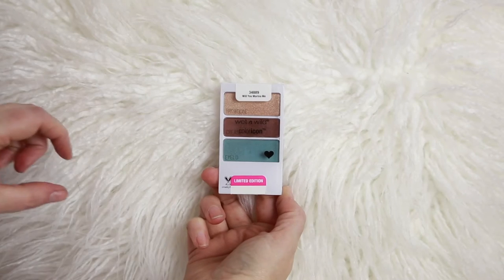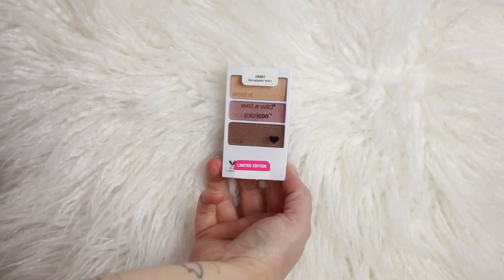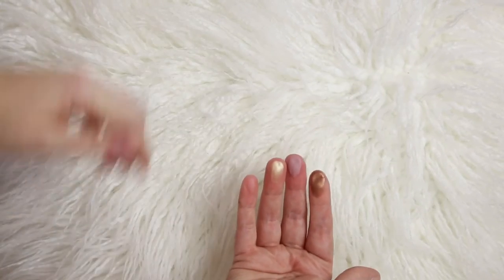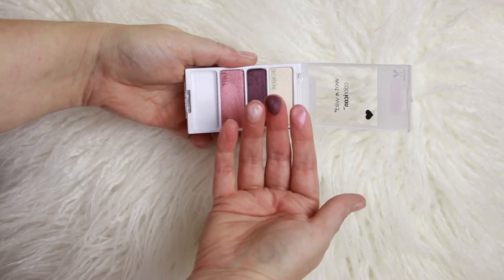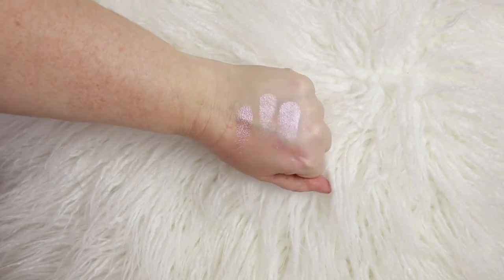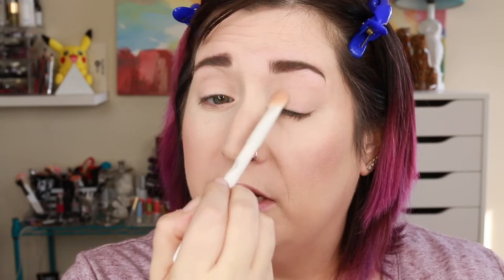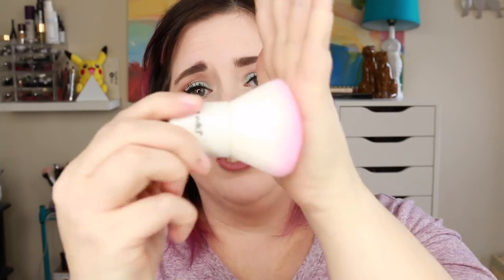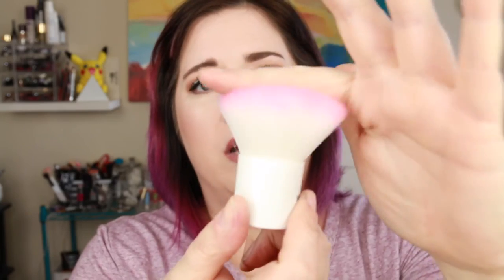NEW Wet n Wild Limited Edition Spring Highlighters & Eyeshadows! Swatches & Try-On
I got my paws on the spring limited edition Wet n Wild products! Here are swatches and a try-on for you. Go get you some!

PRODUCTS MENTIONED:

Wet n Wild:
Spring 2017 Limited Edition
Will You Marina Me? Eyeshadow trio
Hieroglyphic Heart Eyeshadow trio
Heart and Heavy Eyeshadow trio
The Sweetest Bling MegaGlo highlighter
Kabuki brush

Other Products:
Photo Focus foundation in Shell Ivory & Rose Ivory
Photo Focus setting spray
Photo Focus eyeshadow primer
Ultimate Brow mascara in brunette
Liquid Catsuit liquid lip in Rebel Rose

ThredUp Like-New Clothes from Brands You Love - $10 off your first order*

Snail Mail:
Shelly Hokanson

EQUIPMENT GEEKNESS:

This video was shot with a Canon 70D camera with the Canon EF 17-40mm f4/L lens and edited with Final Cut Pro X. I record audio on the Zoom H4N (2015 edition) and light everything with the Ardinbir Photography 500W 5400K Ring Light -

ABOUT ME:

My name is Shelly and I’m a 42-year-old web geek that jumped off the deep end into the makeup and beauty world. Come along for the ride as I figure out which products work and look good on fair, dry skin that is starting to show the sins of its youth… fine lines, sun damage, enlarged pores, and all that good stuff.

I purchased all products used in this video. All opinions are my own.